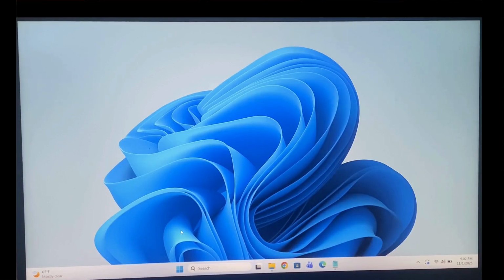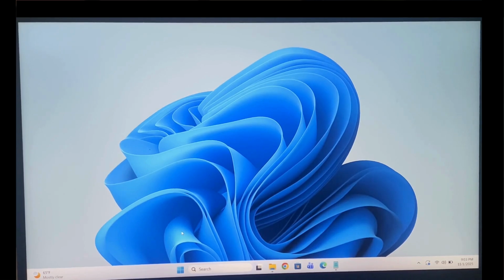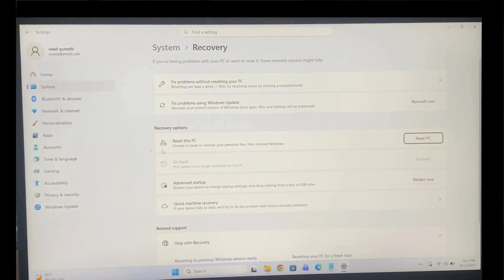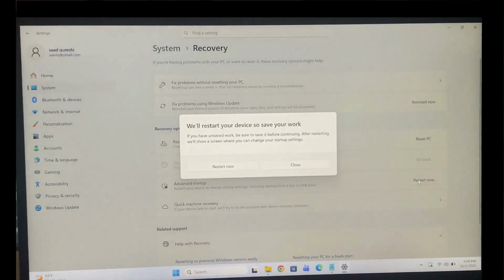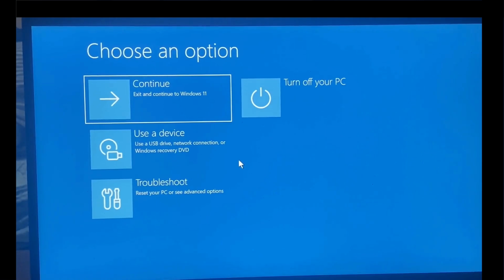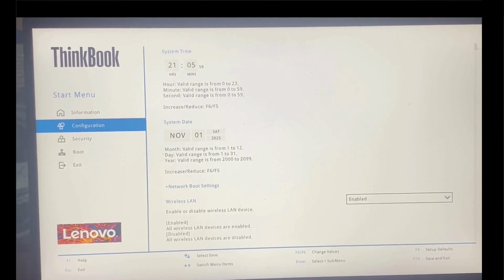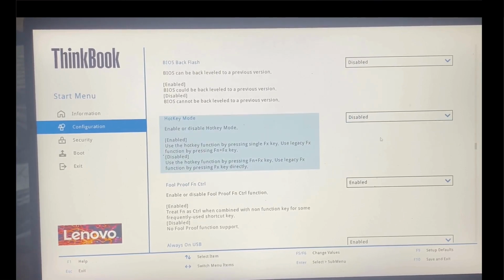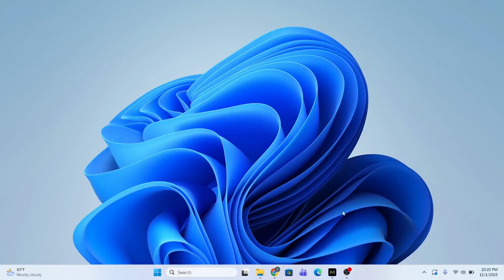How to Enable or Disable Function Fn Keys in Windows 10/11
How to Enable or Disable Function Fn Keys in Windows 10.Learn how to disable function keys on windows 10 or how to enable or disable function keys  in Windows 10.